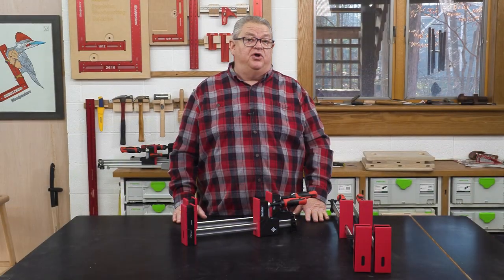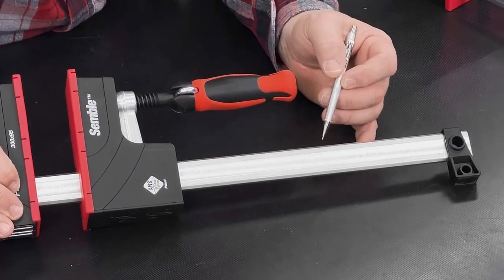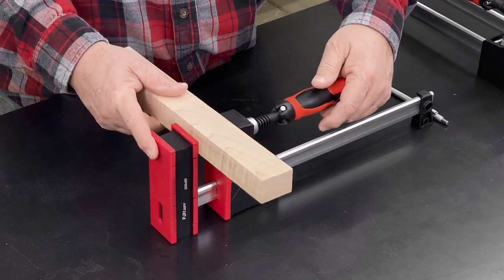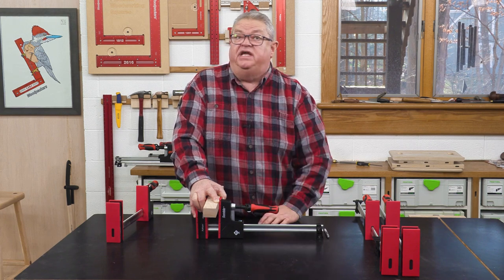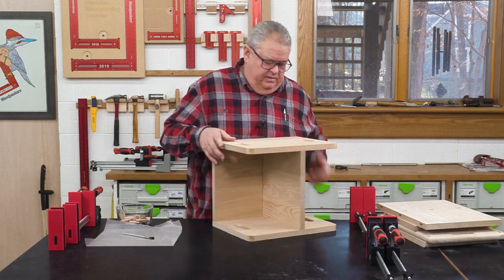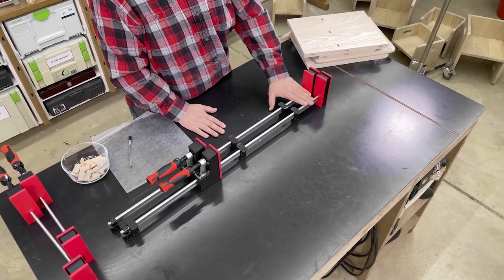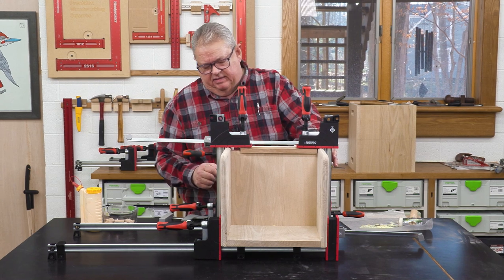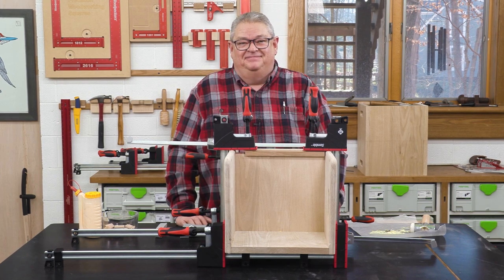My First Impressions Of Semble Parallel Jaw Clamps | Deep Dive | Woodpeckers Woodworking Tools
Several details come together to make Semble Parallel Jaw Clamps easier to work with than others on the market. In this 8 minute video, Jeff Farris takes you into his shop for a close look at what makes Semble the better clamp.